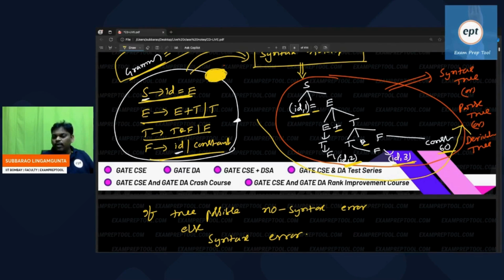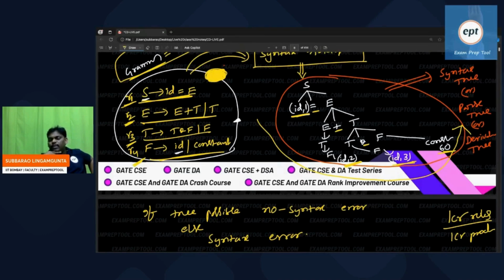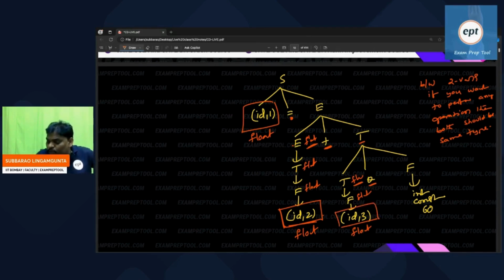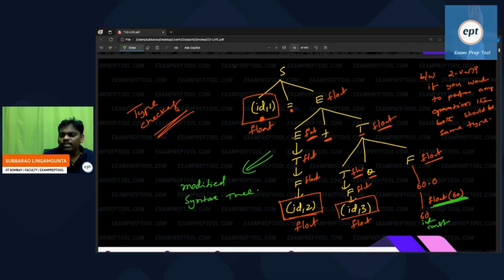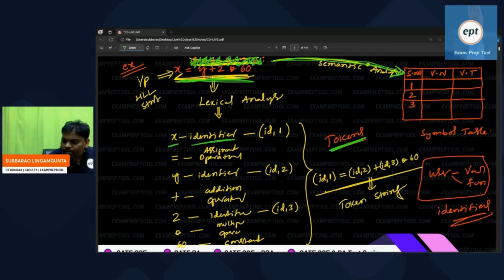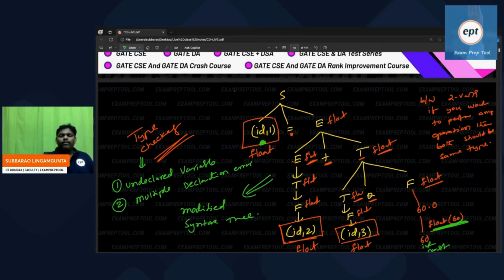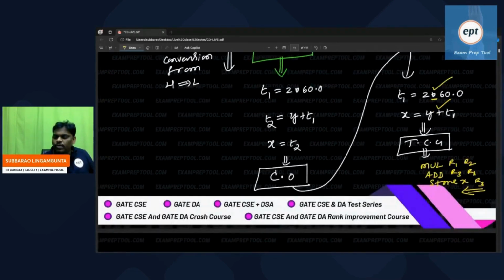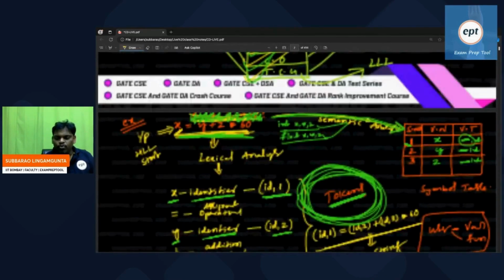COMPILER DESIGN | LECTURE-6 | GATE CSE | Reddy Sir | Best Course for Compiler Design For CSE Student